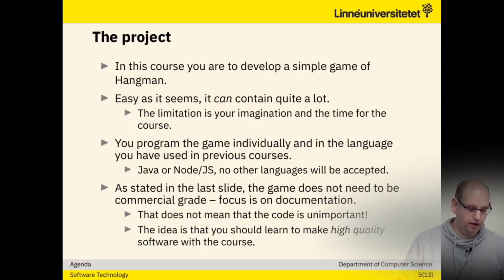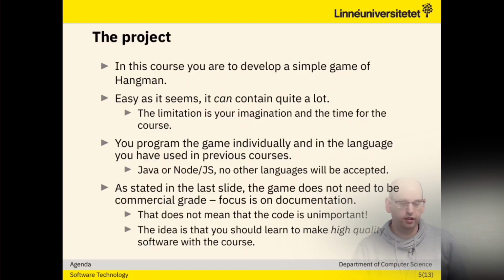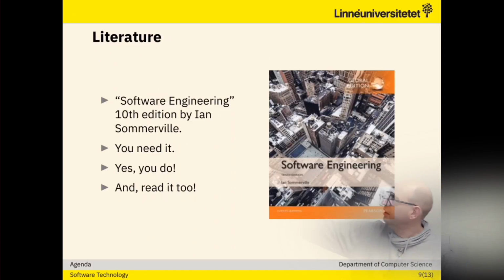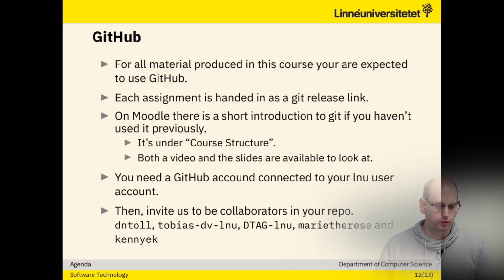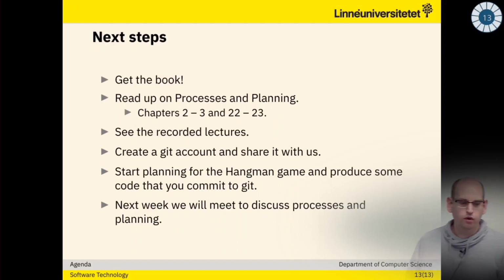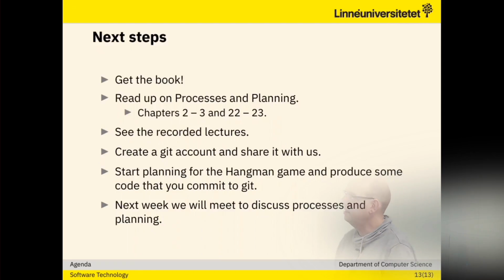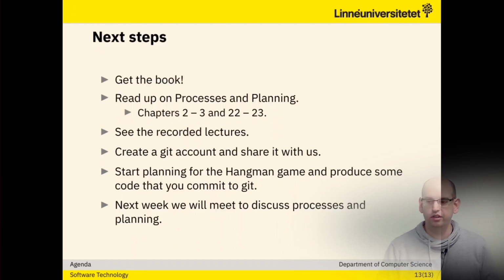Computer Science Play 2 - Live Stream